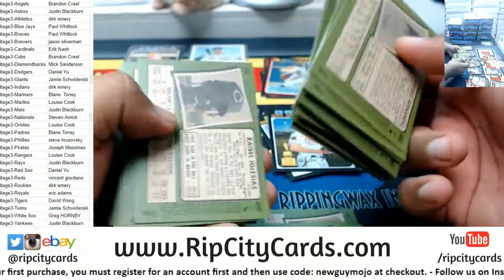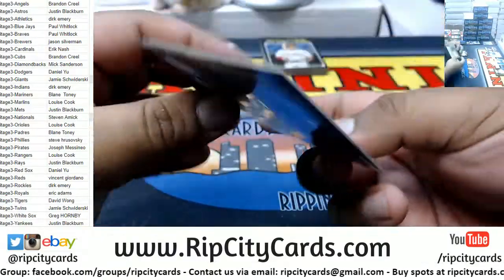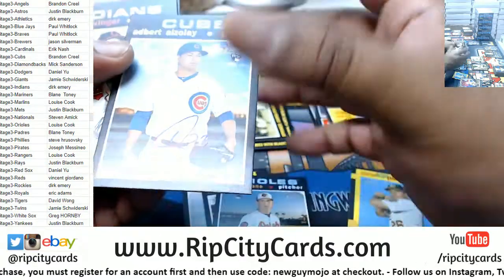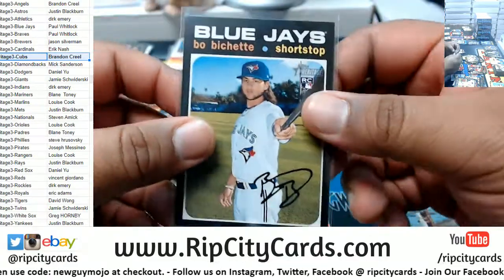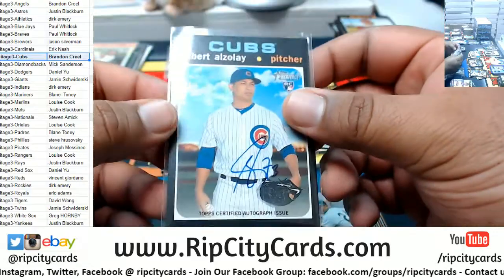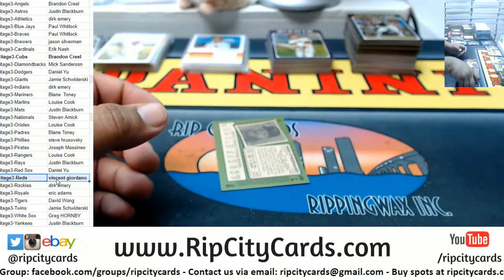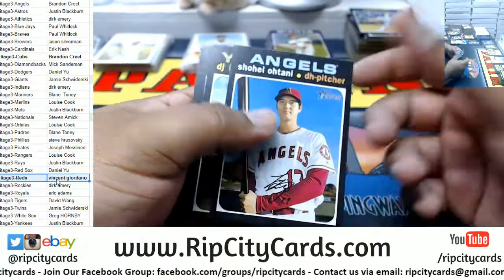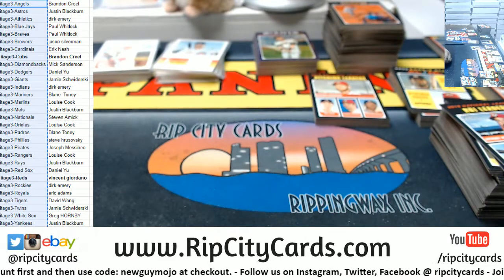2020 Heritage Baseball 12 Box Full Case PYT #3